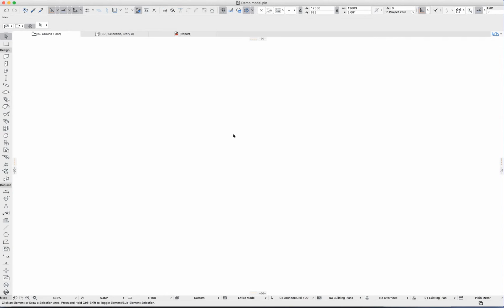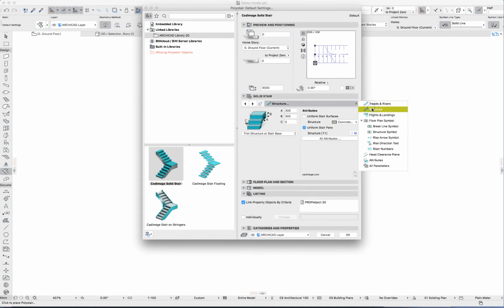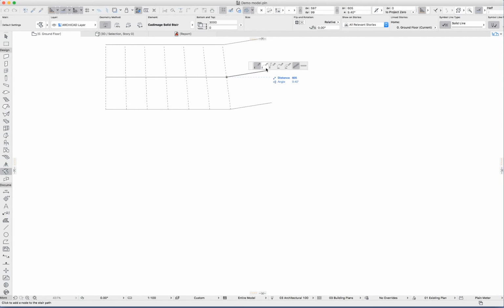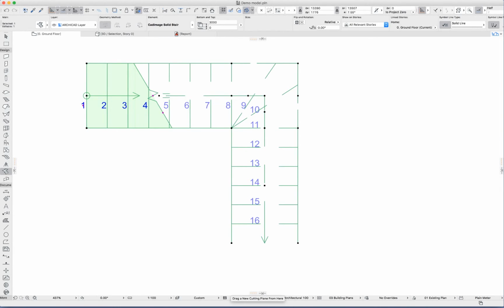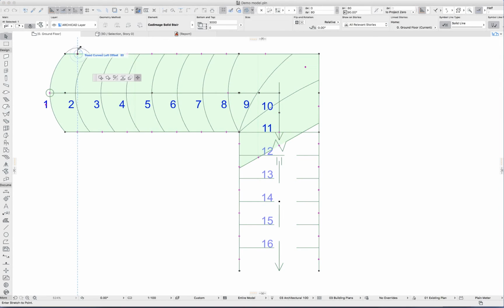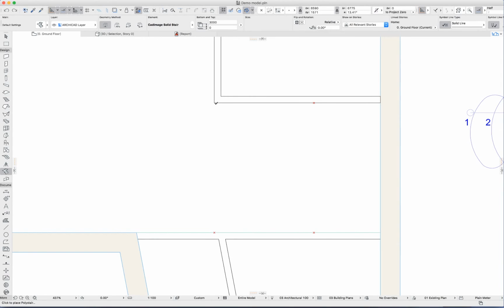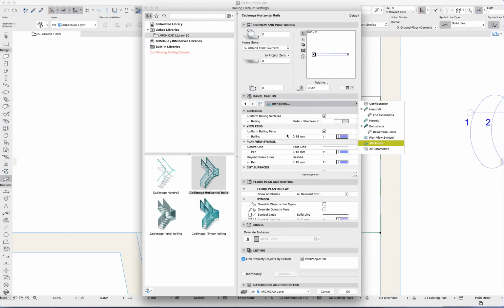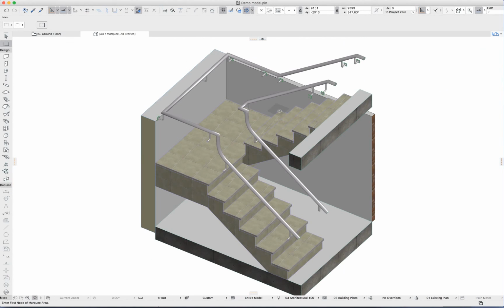Cadimage Stairs - Getting Started